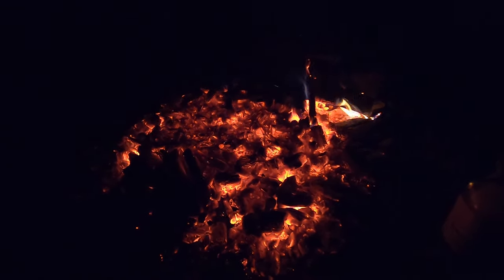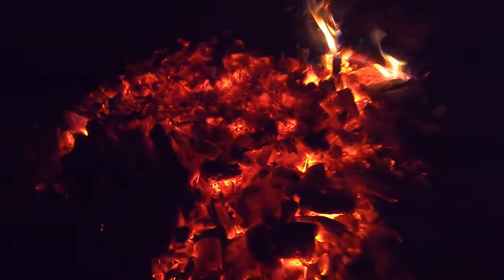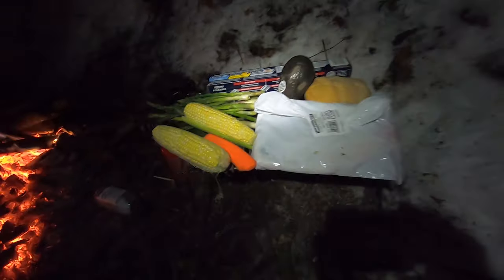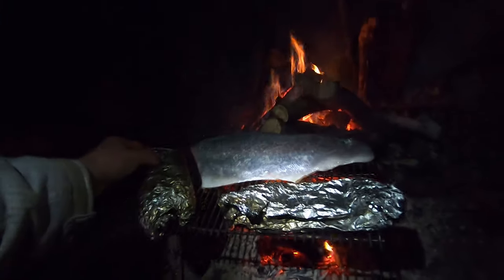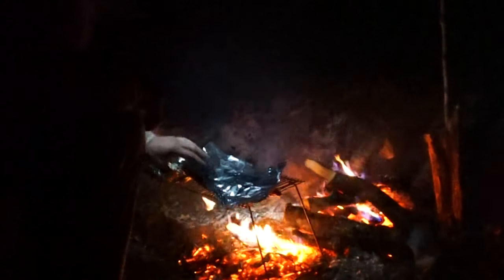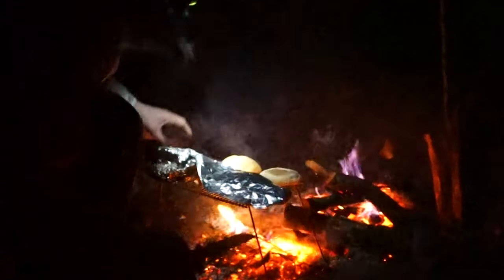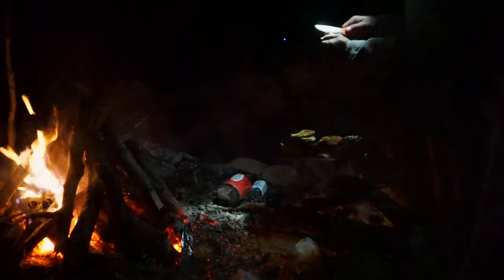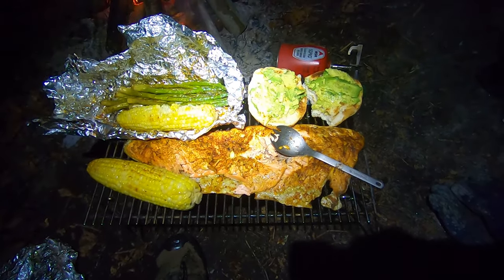Winter Camping Cooking - Rainbow Trout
Grilling Rainbow Trout on a Campfire while Winter Camping. Everything tastes better on an open flame outdoors.